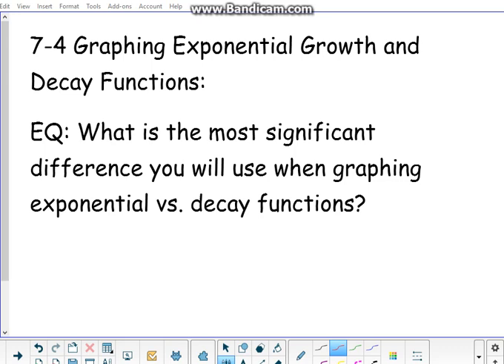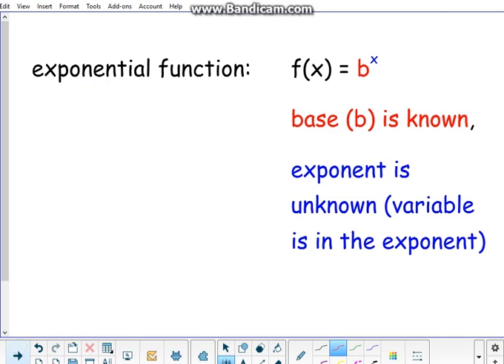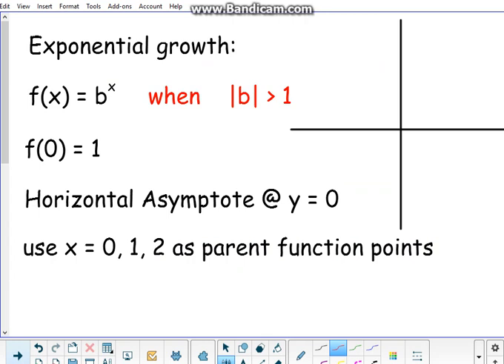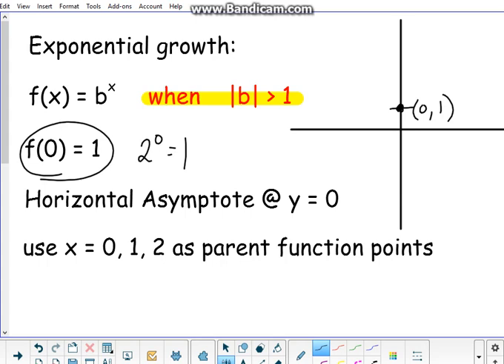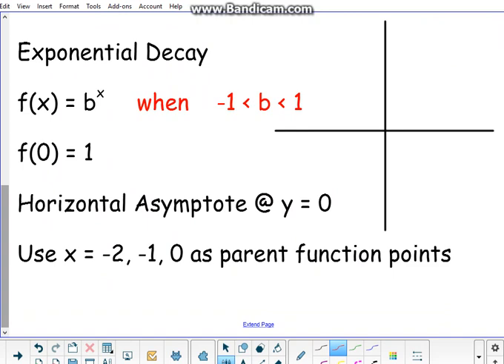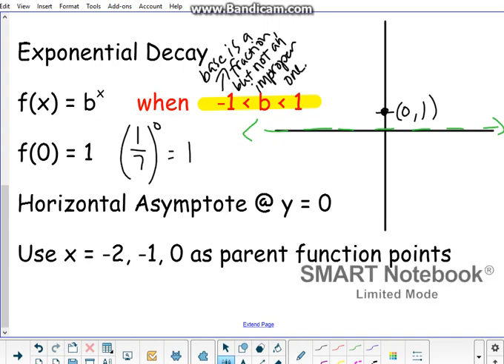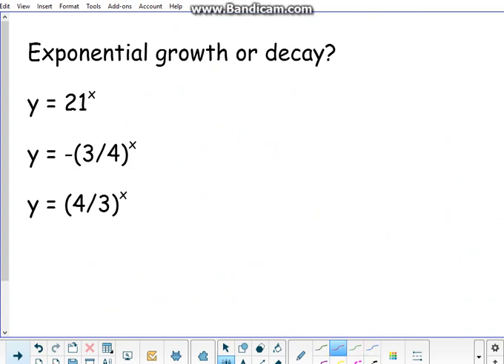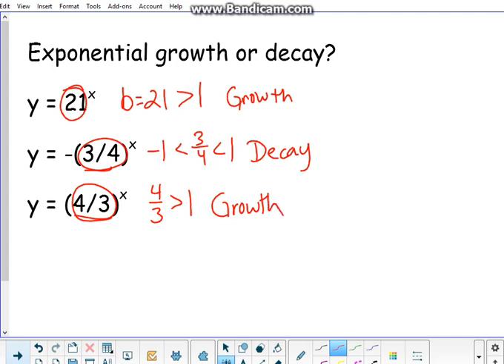7 4 Part 1 Lecture